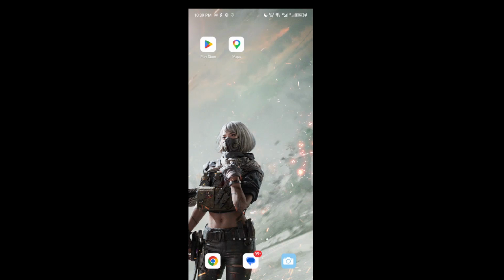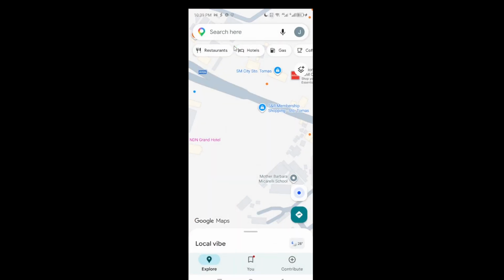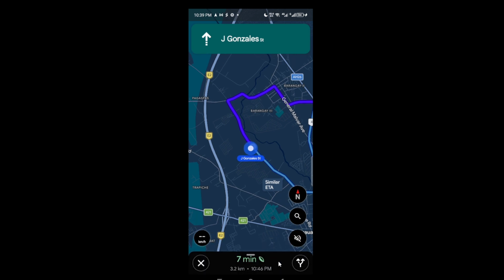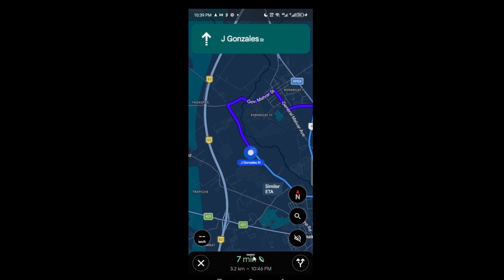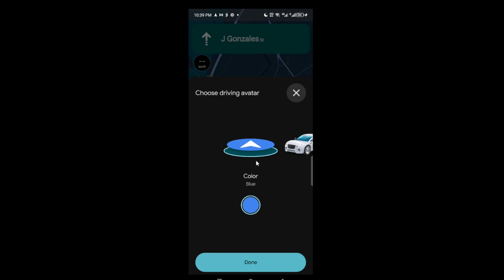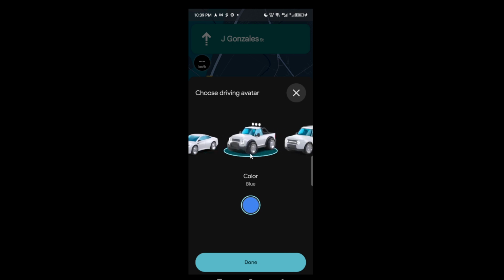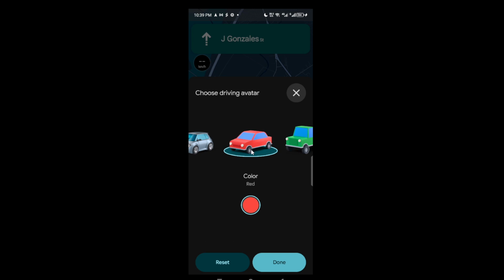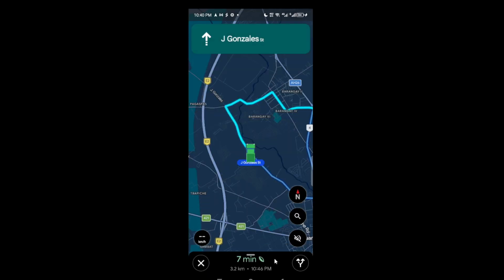How to Change Google Maps Car Icon [2026 Full Guide]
How to Change Google Maps Car Icon

In this video, we show you exactly how to change the Google Maps car icon to customize your navigation interface. Modifying the standard navigation arrow allows we to personalize the driving experience and tailor the visual display to your preference.

Selecting a distinct vehicle graphic improves on-screen visibility during real-time navigation, making it easier to track your position at a glance. By managing these interface adjustments, we enhance visual clarity on the dashboard and create a more engaging, personalized environment for daily commutes and road trips.

Technical Specs:
Software: Google Maps; Feature: Navigation & Interface Customization